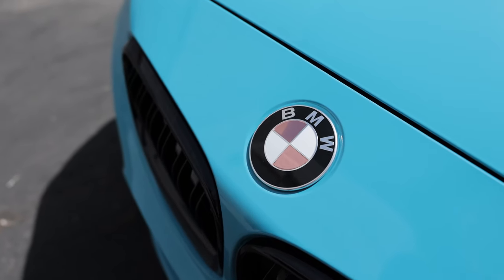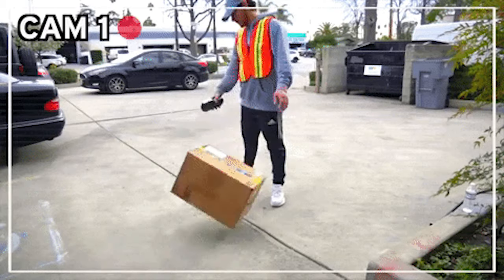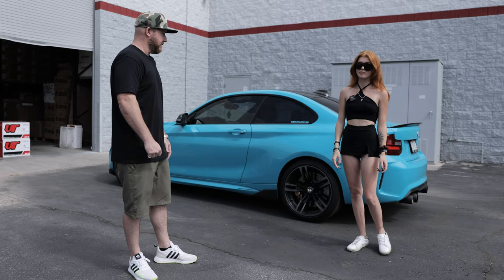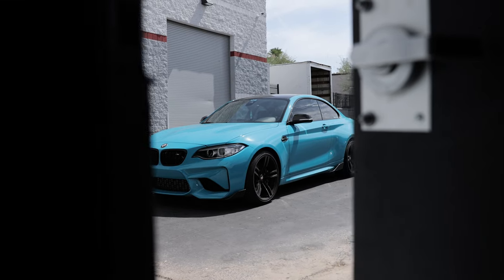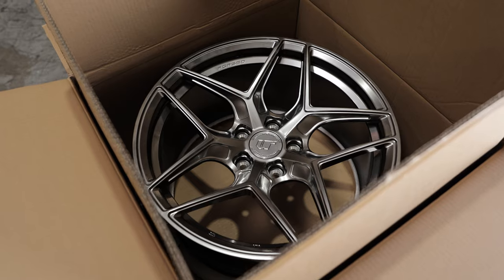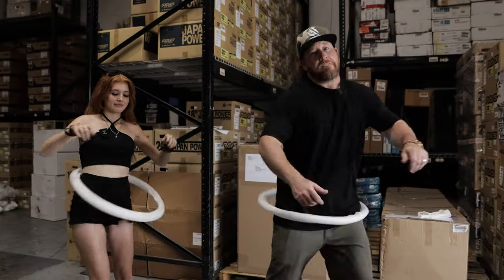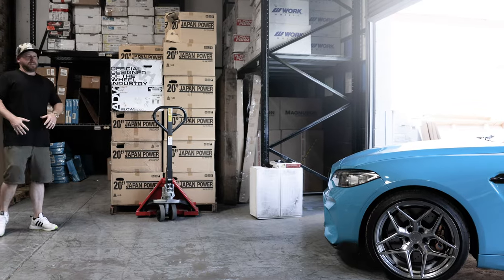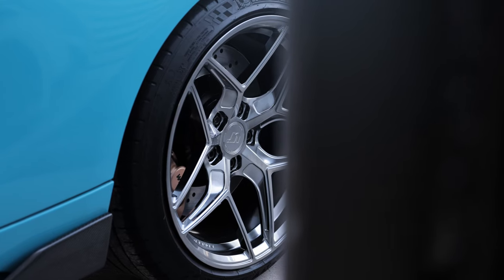Sunni's Track-Driven BMW M2 Gets VR Forged Wheels!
We put our VR Forged Wheels on Sunni's beautiful 2017 BMW M2 and it completely transformed the look of her car! Not only is she a true car enthusiast but she also loves going out to car shows and these hyper-black wheels will definitely break some necks!